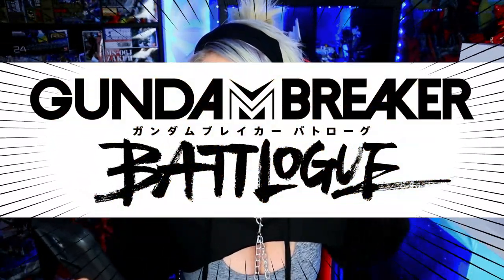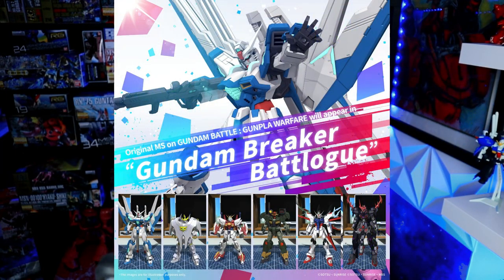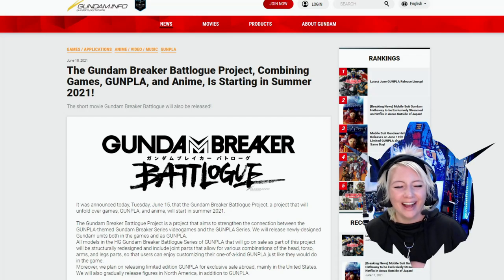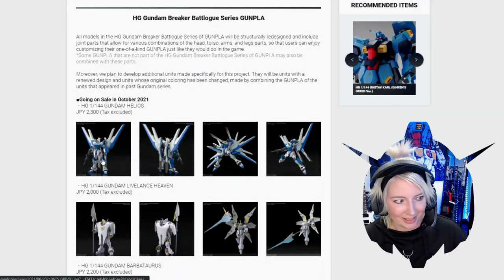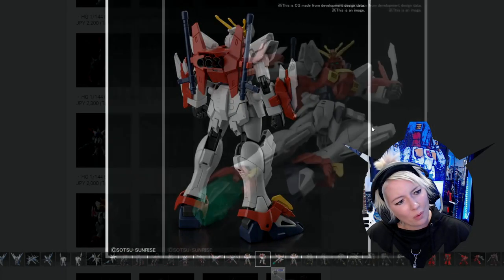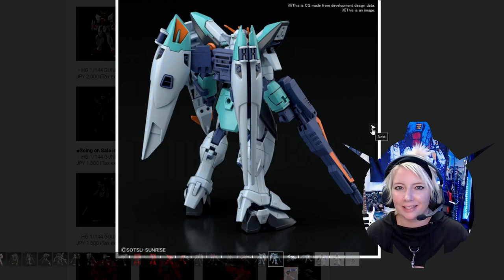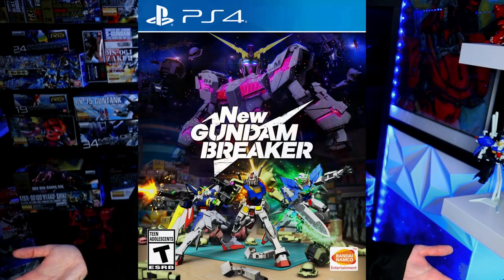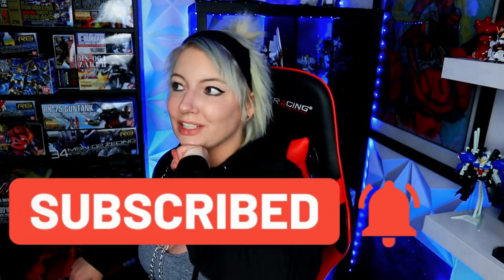⚡Gundam Breaker Battlogue⚡ FINALLY Western Exclusive Gunpla Kits! NEW KIT NEWS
Hey! SURPRISE. I saw this news early this morning and HAD to make a quick video on it! The Gundam Breaker Battlogue Project is a project that aims to strengthen the connection between the GUNPLA-themed Gundam Breaker Series videogames and the GUNPLA Series. We will release newly-designed Gundam units both in the games and as GUNPLA. SO FREAKING COOL! Look at these kits!

Here is the website for the announcement!

⚡ Items Featured!⚡

⚡ALL MY LINKS⚡
COME SAY HI!

⚡GEAR USED:⚡
○ My camera